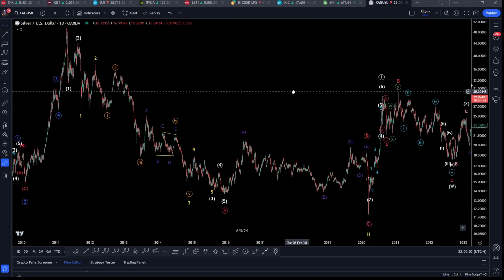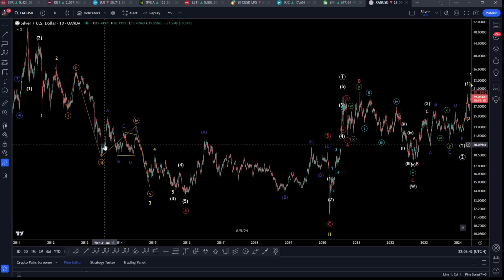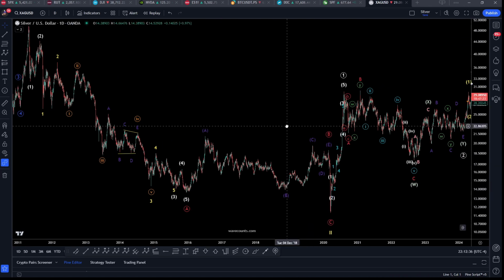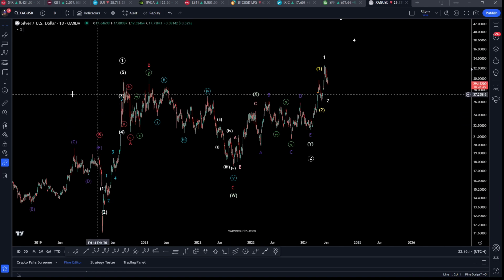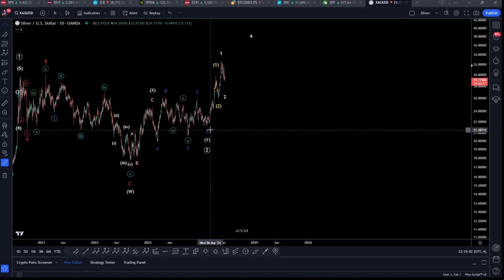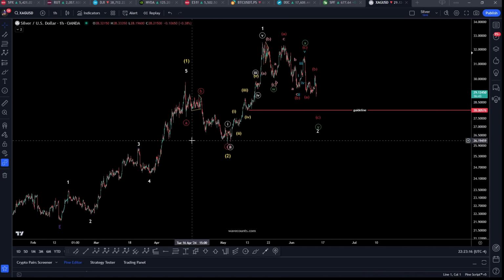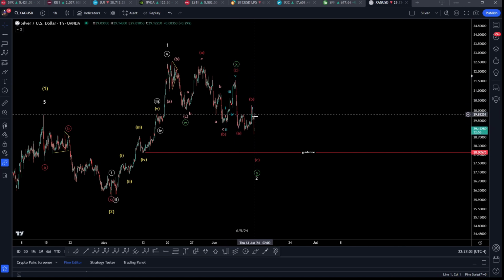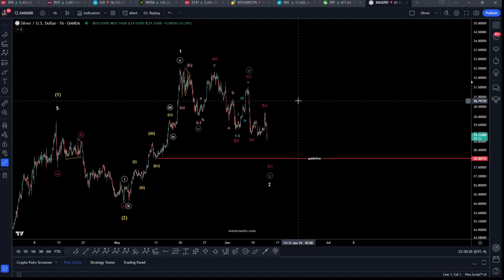Silver is Rocketing off of the Pad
Silver Elliott Wave analysis as of June 12th 2024. My discord is for serious members only, who seriously want to learn how to count and trade the right way.  If you'd like to take on that challenge, check us out

Concepts in my videos are based upon Elliott Wave Principle: A Key to Market Behavior by A. J. Frost and Robert Prechter, are for entertainment purposes only, and do not constitute financial advice.